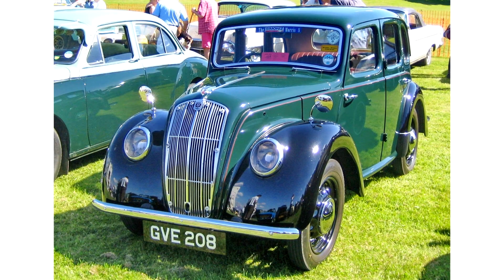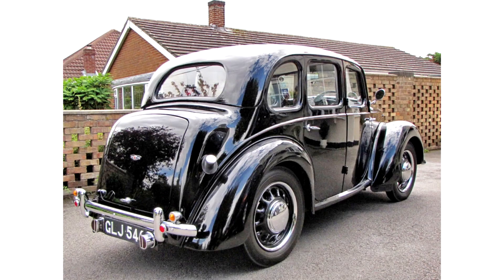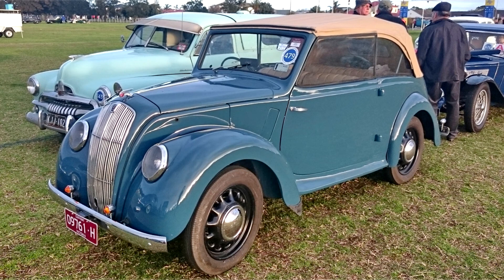Morris Eight Series E